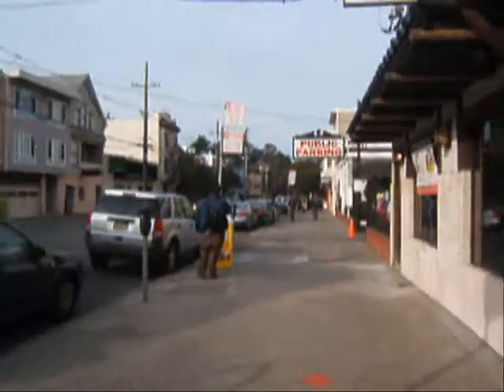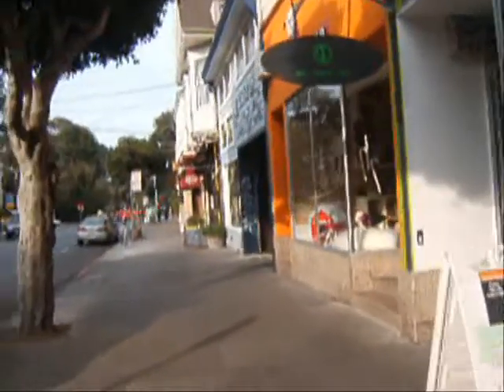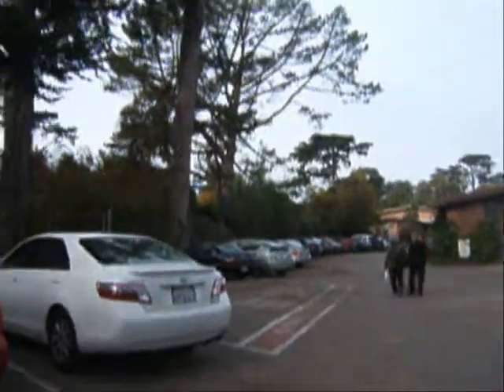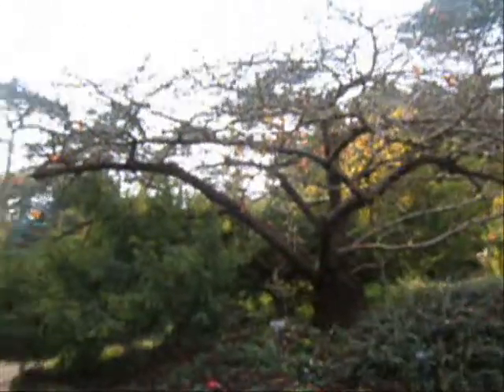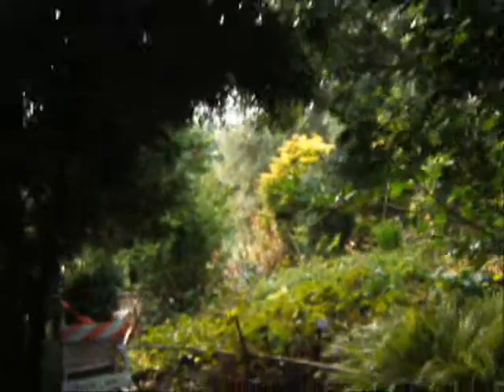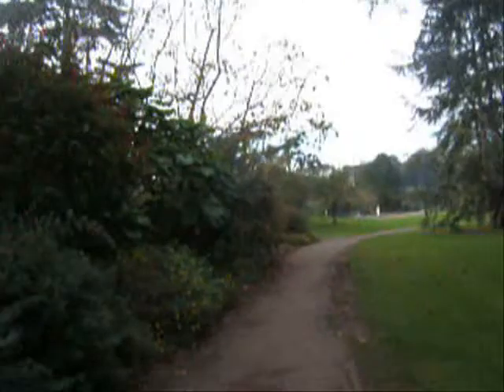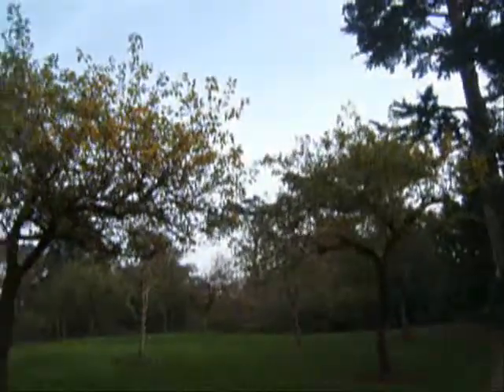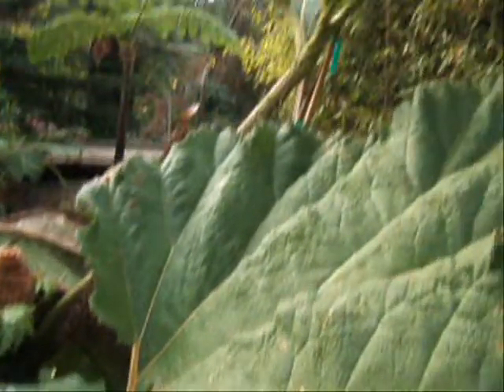Park Chow_0002.wmv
San Francisco based artist Pat Preble takes you on a short tour of restaurants and into the back of the Arboretum of Golden Gate Park to show you some of her favorite cherry tree painting sites.  Visit her studio and see other projects and paintings